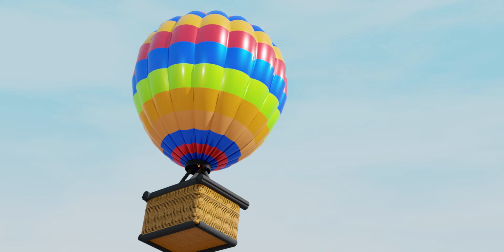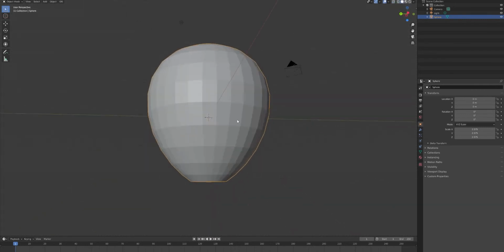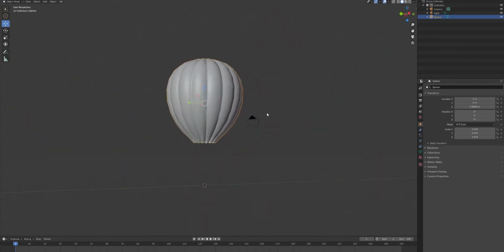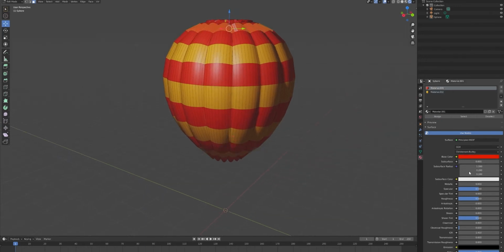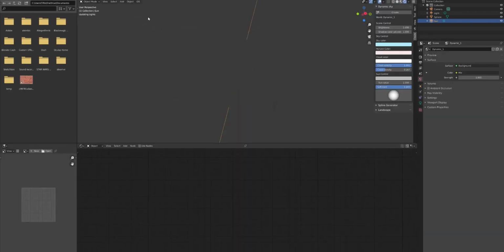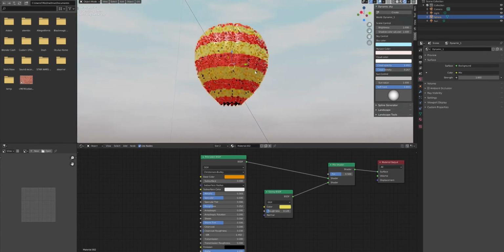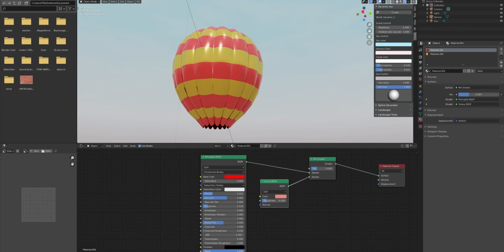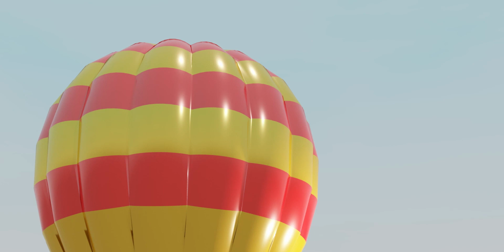Hot Air balloon in Blender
Let's Create Hot air balloons !

*My Programs

Adobe Suite (Literally everything adobe)
Blender
Cinema 4D
Avid Pro Tools
DaVinci Resolve
Celtx

*Extras I have that I think you should check out!

Rotato
Xcode
Maya